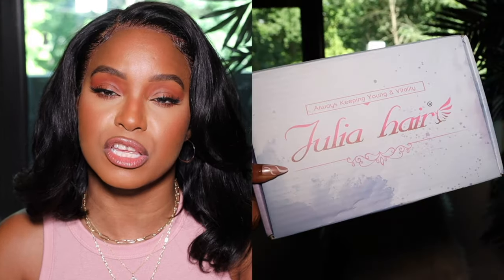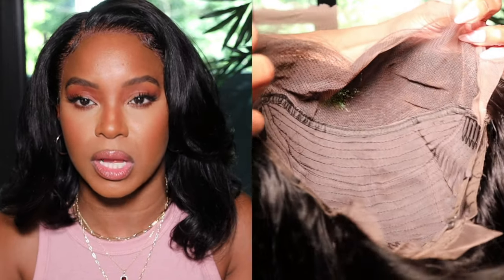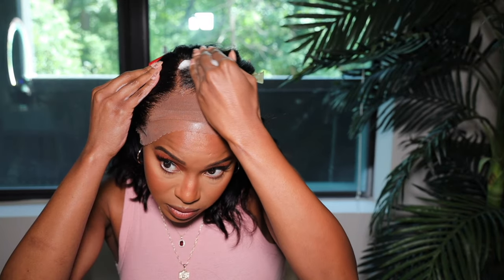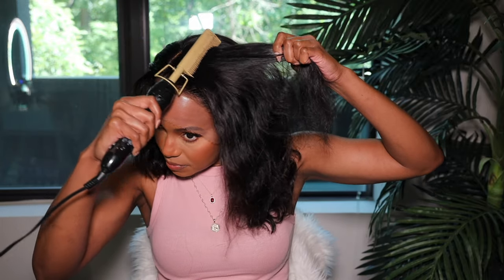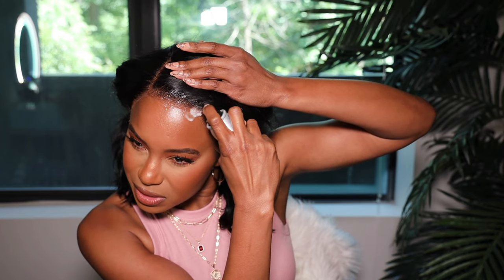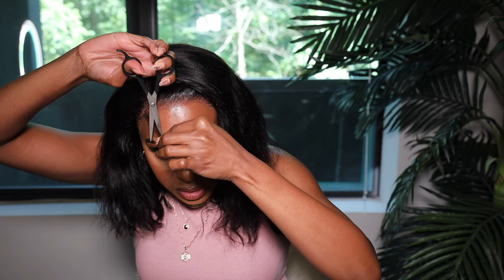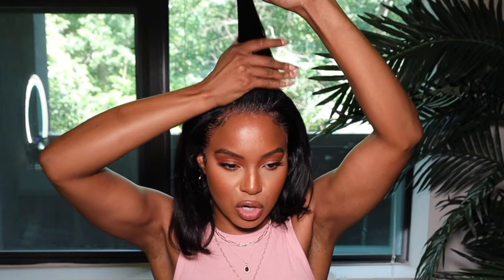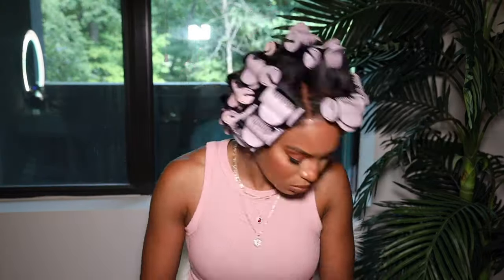BEST BLUNT BOB FOR BEGINNERS! NATURAL HAIRLINE! JULIA HAIR | ALWAYSAMEERA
Friend! I'm giving rich auntie with this bobiana! It is so easy to install. I feel like this is one of the best blunt bob for beginners. The hairline is preplucked and the cut is sooooo grown and blunt. Do yall like bob's? cuz I am in love with this blunt bob.

Hair detail : 13*4 Lace Haircuts Short Side Part Bob Wig 150% Density 12inches

juliahairbacktoschool

Remington hot rollers
Revlon Blowdryer
Ruby Kisses Creme Contour Kit-
Eyebrow Kit(tweezers)
andis hot comb

00:00 intro
01:24 JULIA HAIR BLUNT CUT BOB SPECIFICATIONS AND DETAILS
03:06 how I prep my base  (no baldcap method) WITH WIG GRIP
04:13 how i pluck my julia hair bob hairline
07:36 how to flatten a bob hairline (make her look real girl!)
09:50 How to tint the lace and make her look like skin
11:21 how hot comb a hairline, with a cute little tiny hot comb
13:12 how to cut the lace your blunt bob
14:27 how to apply a blunt bob lace frontal wig
17:40 how to do baby hairs on a blunt bob wig
20:42 how to style a blunt bob wig (blowdrying  & hot rollers)
26:58 the finished look
28:07 $10 off coupon code